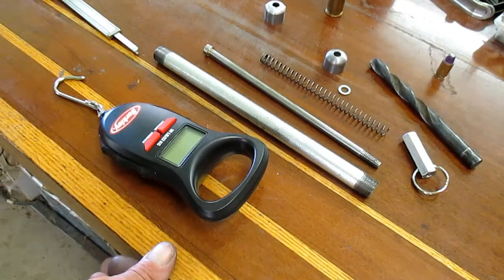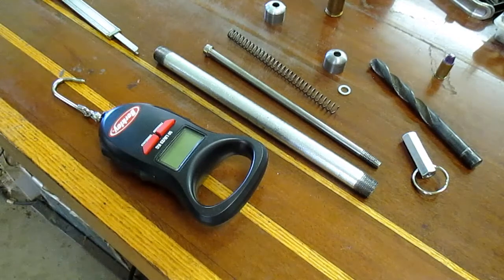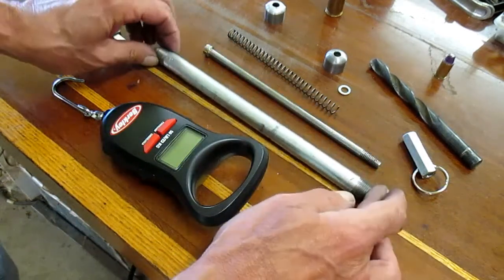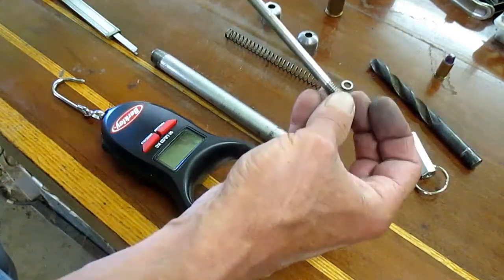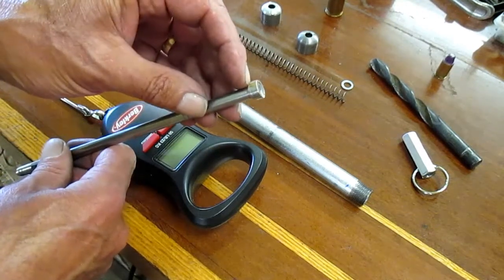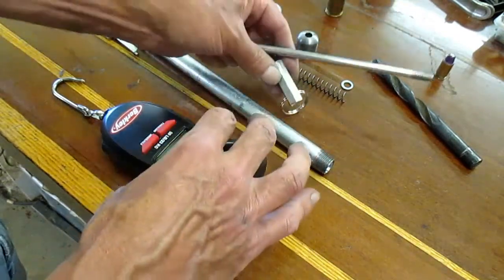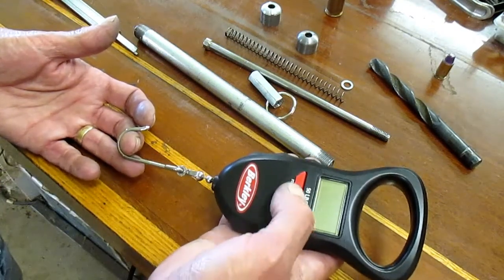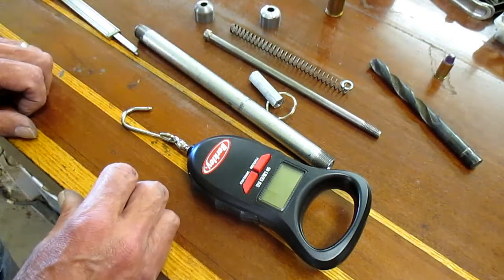1911Recoil Spring Tester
This is my homemade 1911 recoil spring tester. I wanted a way to test my recoil springs for my 1911. You can do this without a lathe but I have on hand, takes a little practice to pull the scale just right but not hard to do. The longer you hold the scale at the compression height of the spring you will notice the scale dropping. So take your spring reading as soon as you get to the mark for the spring.